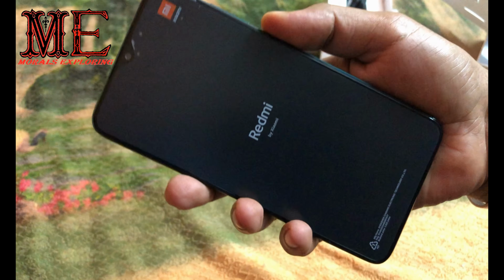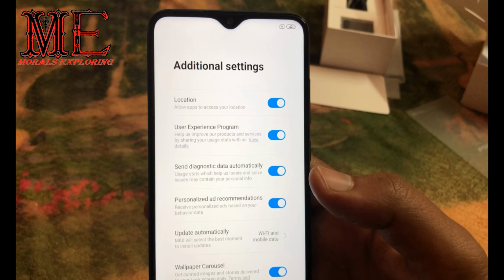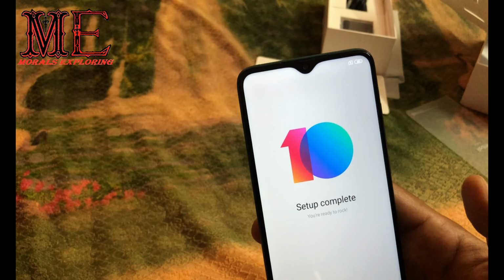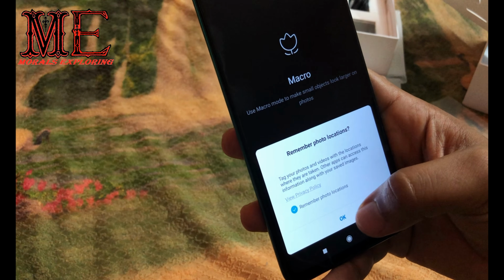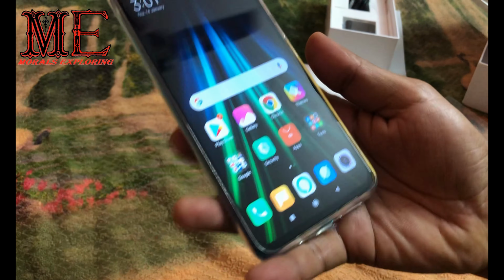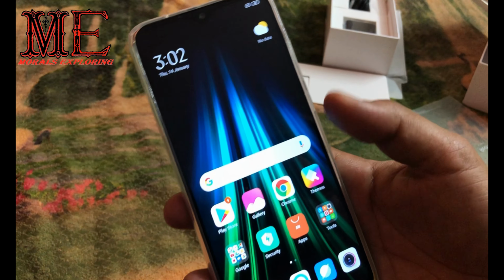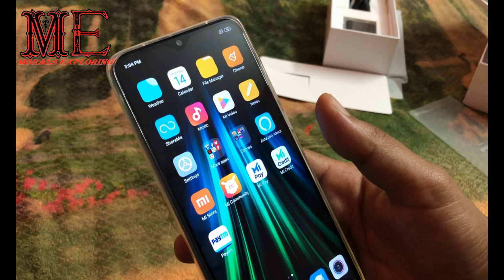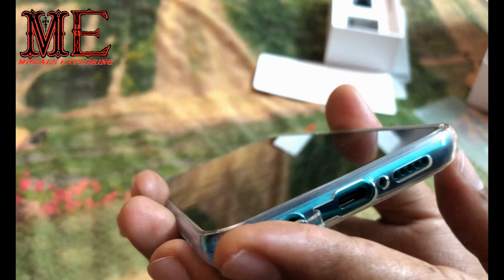Redmi Note 8 Pro First view | Full Review | Xiaomi Remi Note 8 Pro | 8gb ram and 128 gb internal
Redmi Note 8 Pro First View...

We have discussed about the Redmi Note 8 Pro. How to switch on it and what all this little beast contains.

We have also showed the Redmi Note 8 Pro unboxing in the below Video